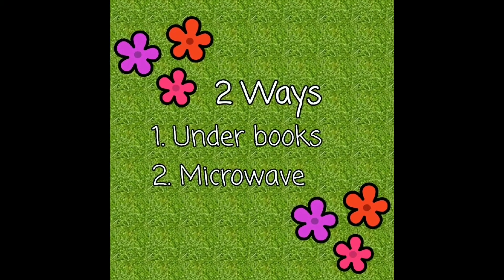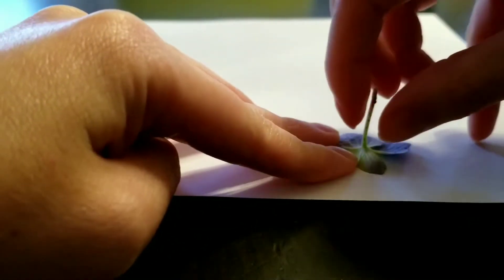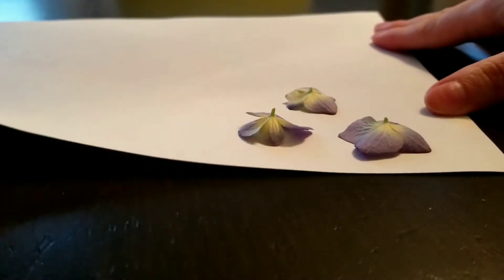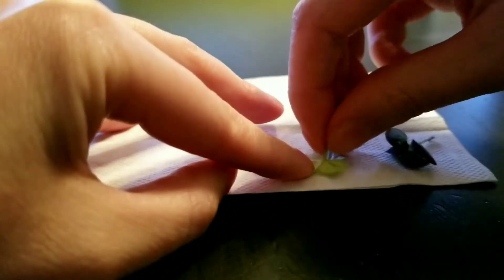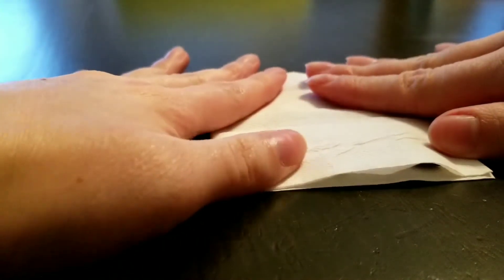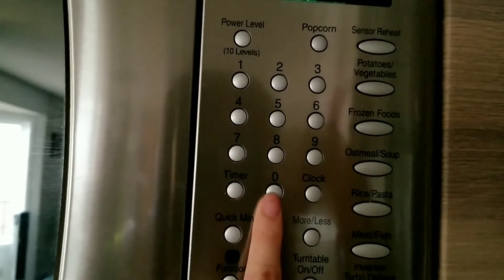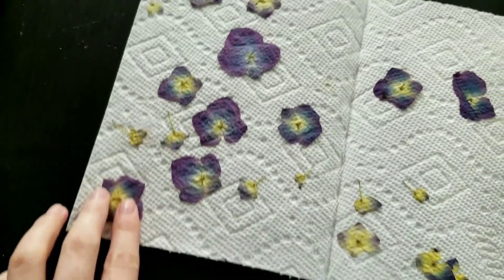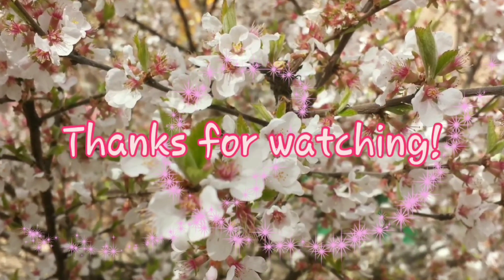Pressing Flowers - Mother's Day Craft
Here's how to press flowers to make beautiful nature art!

You will need (book pressing)
- flowers
- paper
- heavy books

You will need (microwave pressing)
- flowers
- paper towel/napkins
- microwavable plates x 2
- microwave